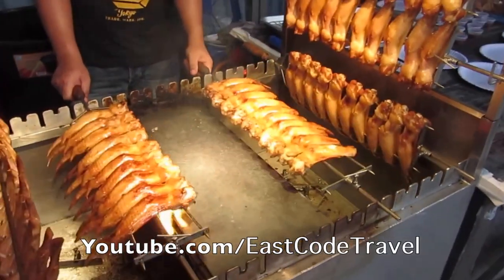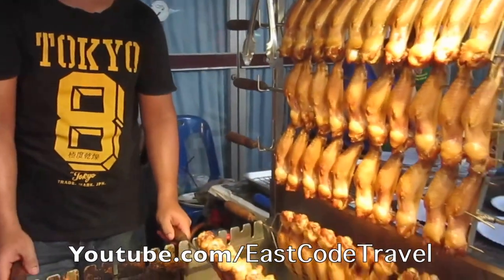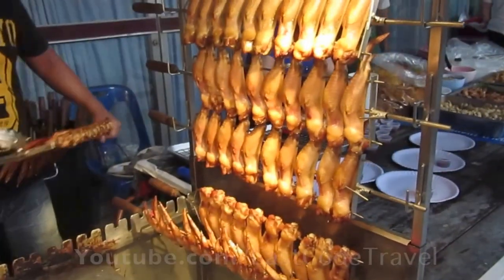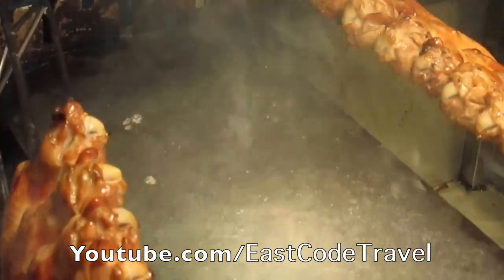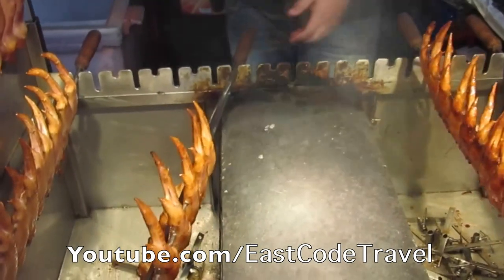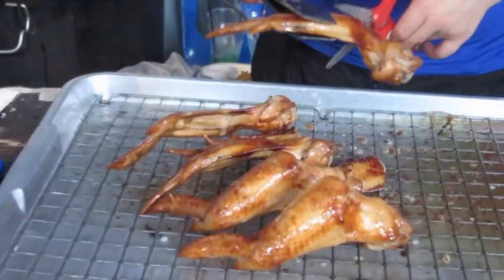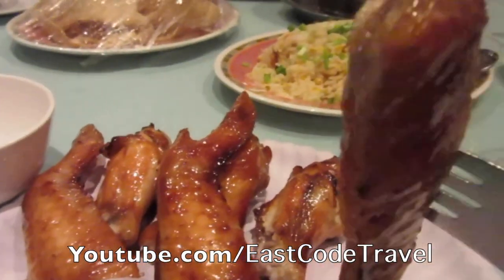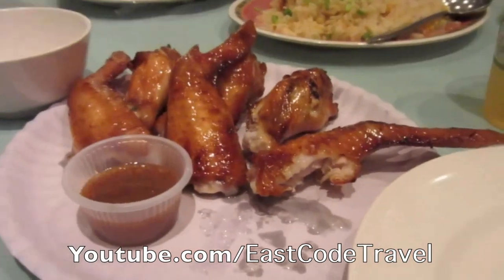Buffalo wings grills over hot plate